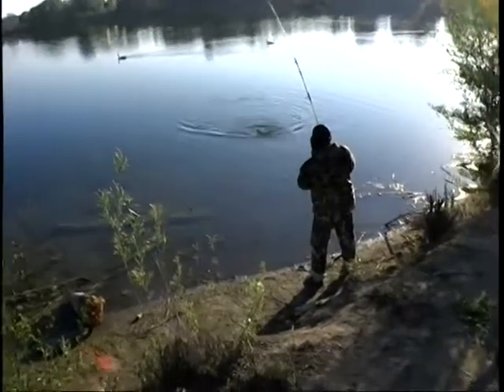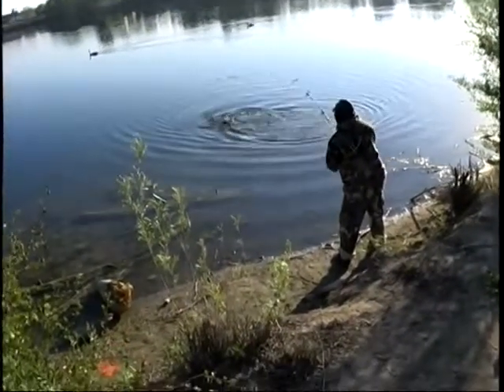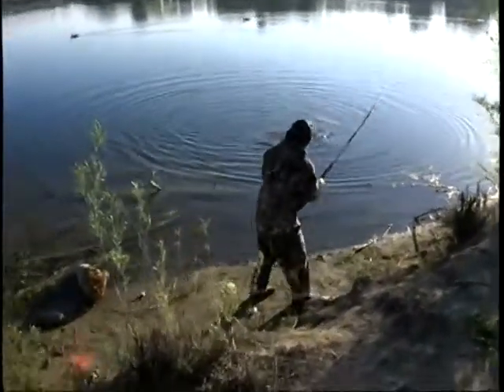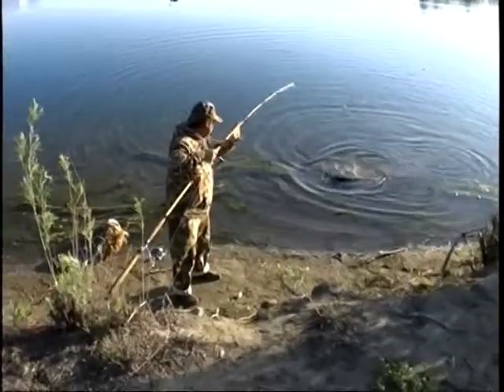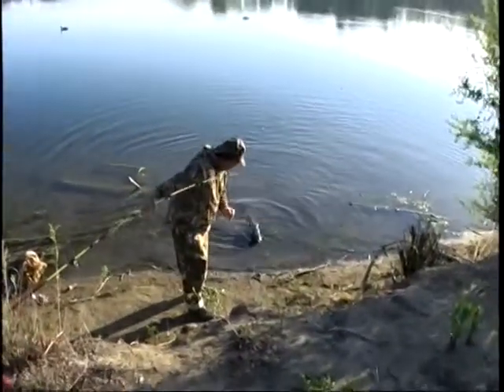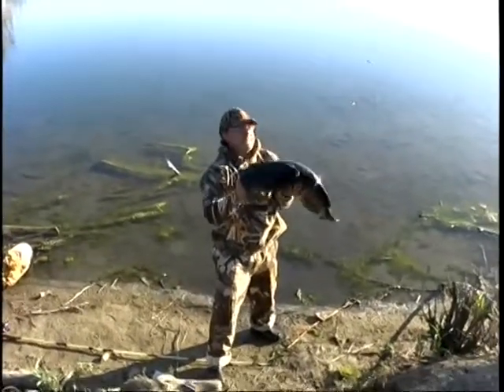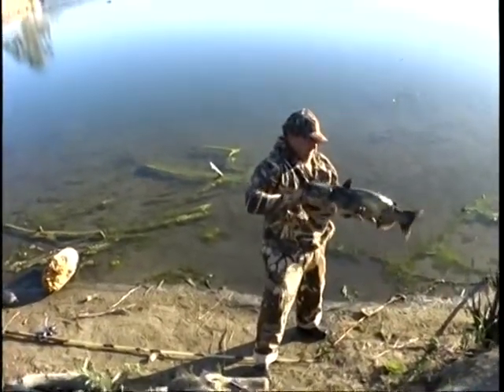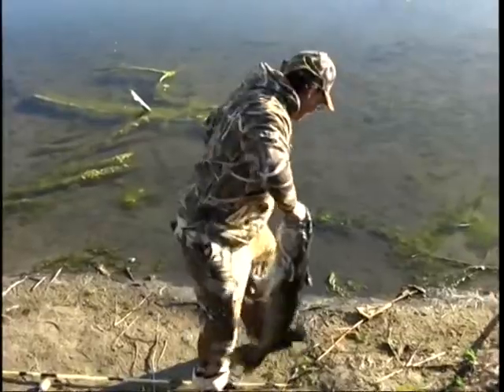Urban Anglers Catfishing Update May 31, 2008 - Part2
This is the Urban Anglers first successful catfishing trip of the season. Fishing Big Fish Lake overnight even though it closes at 10 pm. You find out why we call it Big Fish Lake.